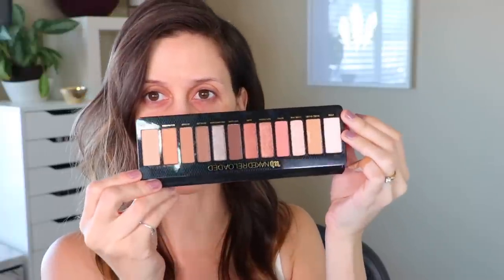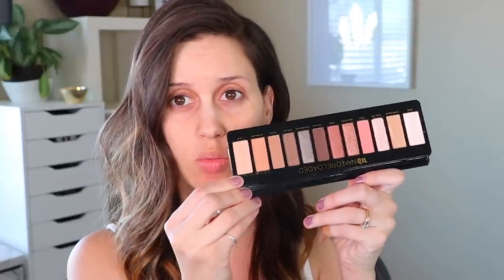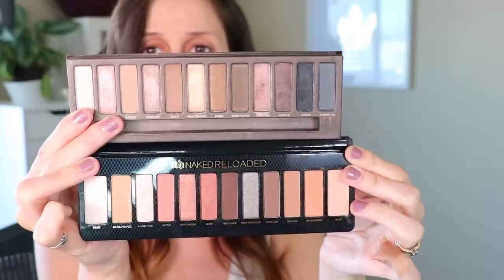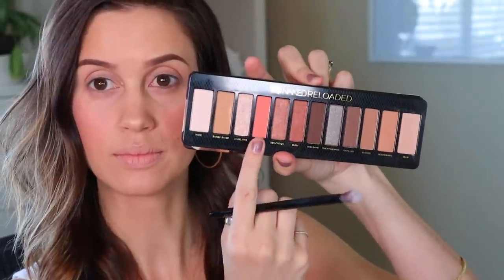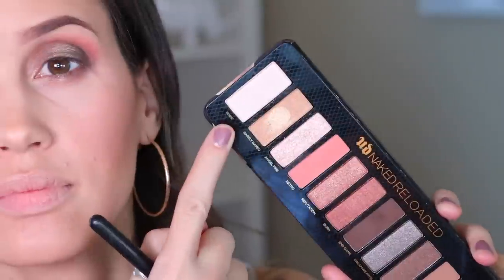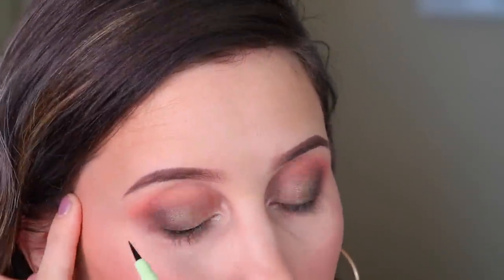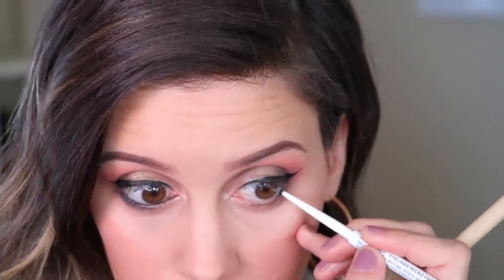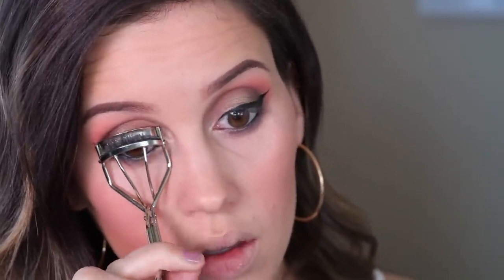NEW Urban Decay Naked Reloaded Tutorial & Review!!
Products:
Cover Girl True Blend Matte Made Foundation
Physicians Formula the healthy skin foundation
Hard Candy color correct cushion wonder concealer
it Cosmetics Bye Bye Pores radiant translucent powder
it Cosmetics bye bye pores blush in Je Ne Sais Quoi
Urban Decay Naked Reloaded
-retro
-end game
-barely baked
-angel fire
-bribe
Physicians formula Eye Booster liquid liner in ultra black
Bare Minerals One Fine Line black liner
Essence sculpted volume princess lash mascara
Flower Beauty Lipstick in spiced Petal
Milani amour shine in tenderness
Naked Cherry Finishing spray

Carah Amelie
Madras Oregon
97741